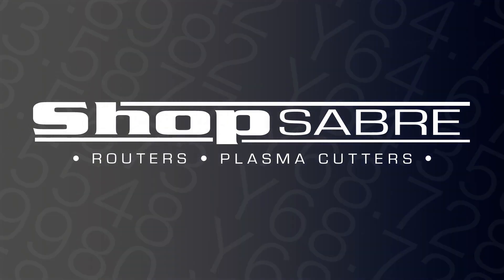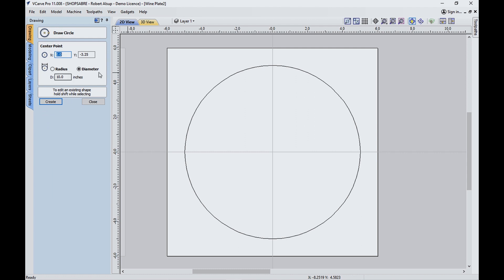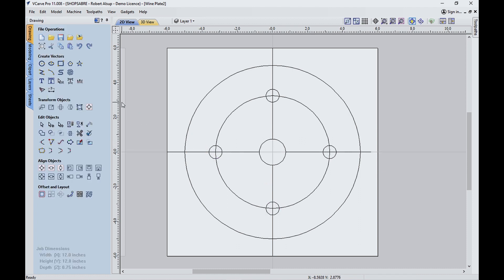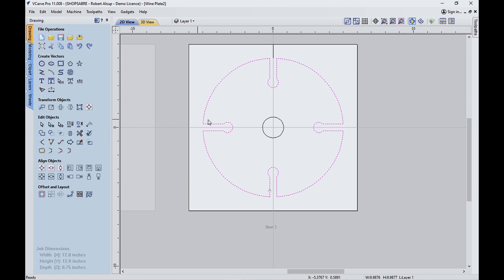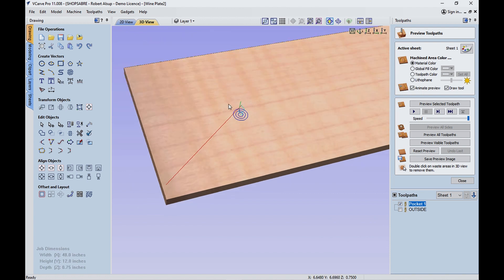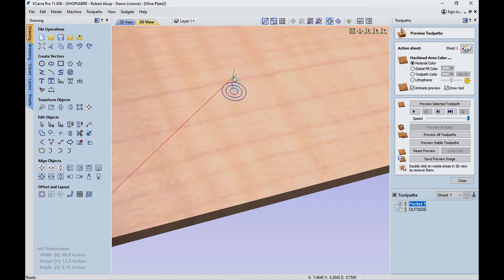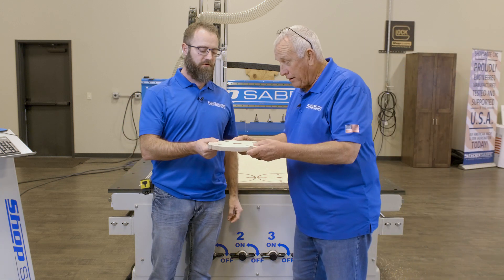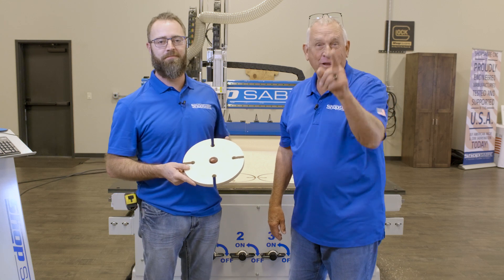Making a Wine Glass Holder with a ShopSabre CNC Router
In this video we made a plywood wine glass holder with our ShopSabre IS 408 Router. With the holiday season, having a CNC Router gives you the ability to make quick and easy gifts out of scrap material. The material used was baltic birch plywood, the bit used is a Vortex 3/8” Mortising Compression Bit, and the software used was VCarve Pro.

RouterBob brings over 30 years of CNC experience to the ShopSabre team. He has worked with many manufacturers ranging from entry level to high production. This breadth of experience gives ShopSabre CNC an extra edge over the competition that was already trailing far behind. Make sure to watch all of his woodworking and metalworking tutorials on our channel.